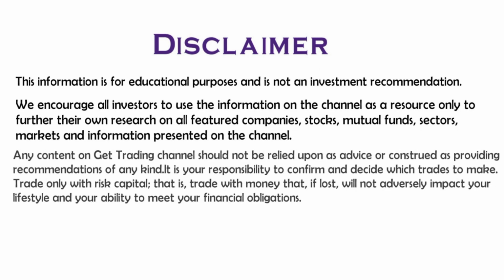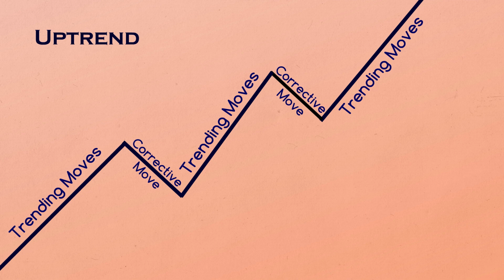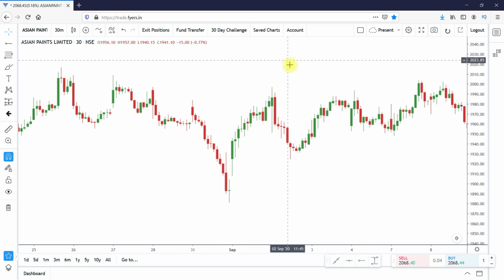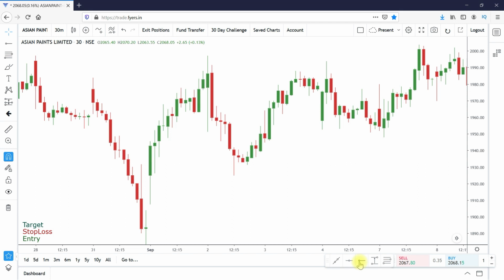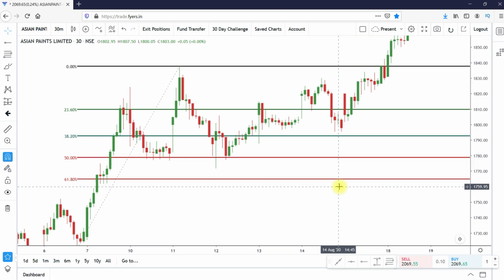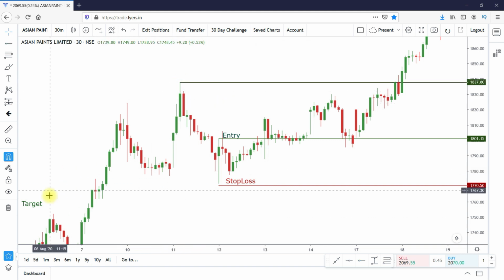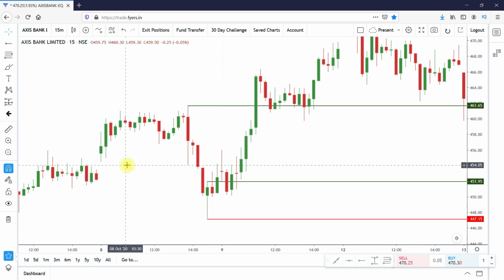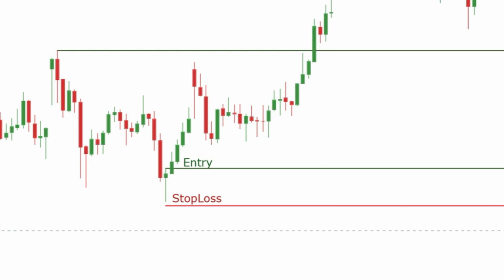On Charts Bullish Reversal Single Candle Stick Patterns | Fibonacci retracement | Get Trading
Hi Stock Market Traders, Welcome to Get Trading. In earlier Video Hammer, Marubozu, Dragon fly doji. Three important Bullish Reversal Candle Stick Patterns/Formations. You will know why these are Bullish Reversals. Psychology behind these are told here. In this Video How to trade these are explained, We used fibonacci retracements as a tool to identify and confirm these patterns as a confluences.

To Open your Demat & Trading account with Fyers Securities, Please
 Please fill in your details, Fyers representative will contact you. Be ready to be in Free Investment zone, To Trade with Best Trading platforms, To Trade with Less Brokerages and Finally, To Trade like a Pro.